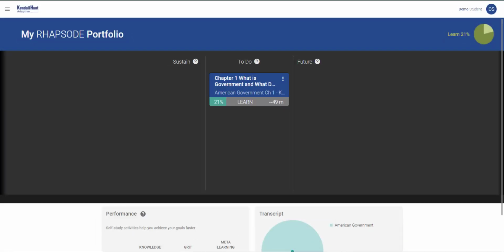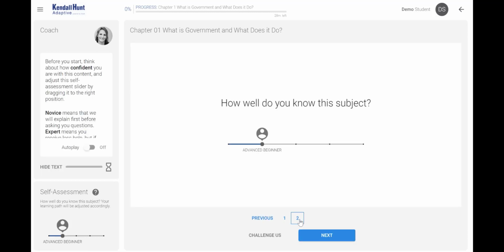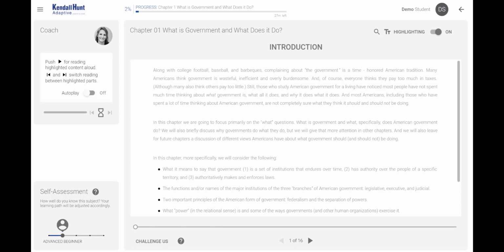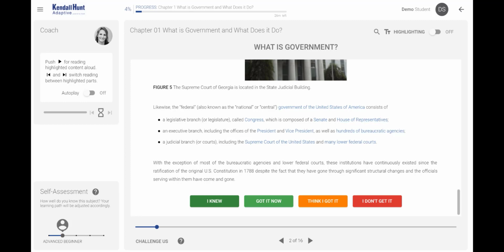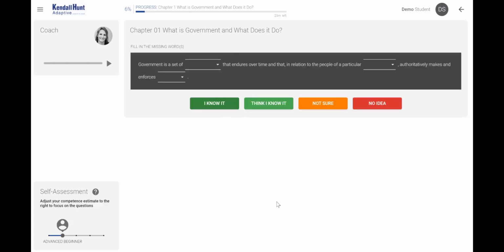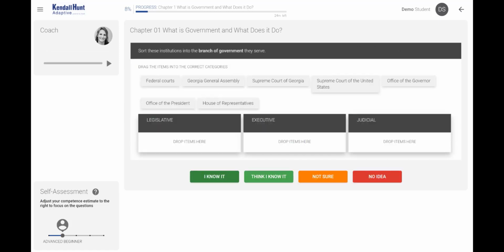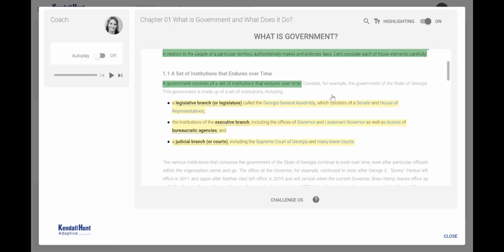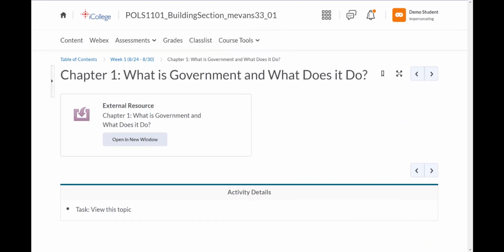POLS1101 Area9 Intro Video Fall 2021